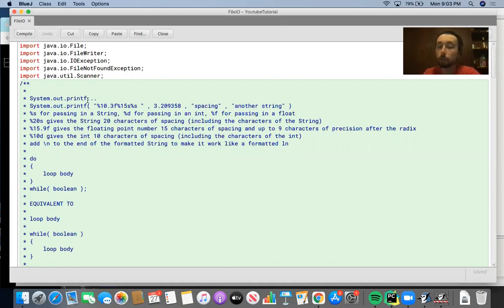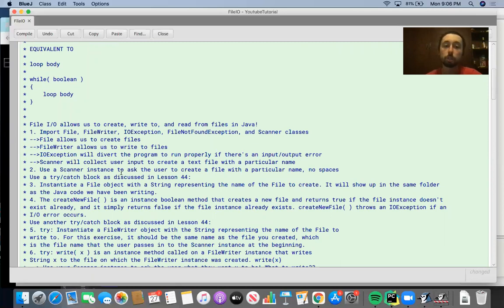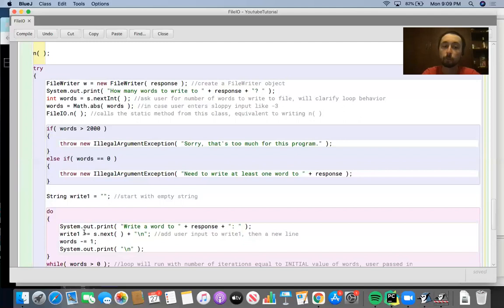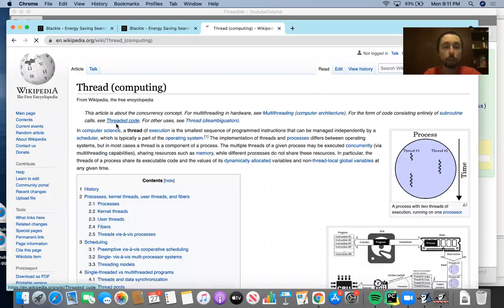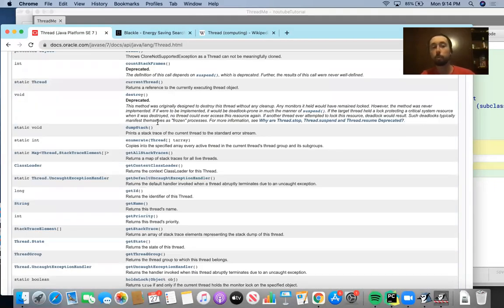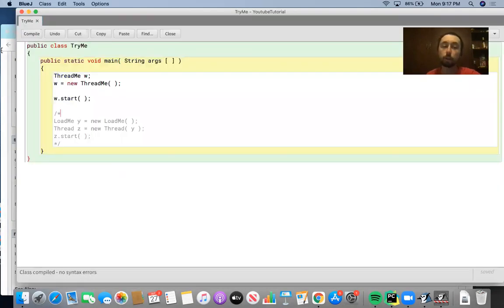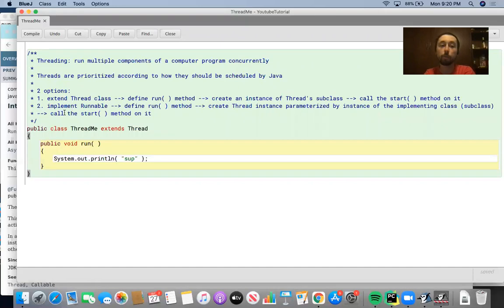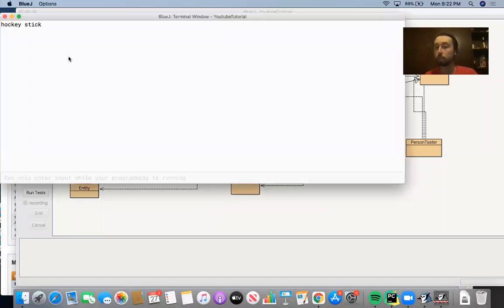Java Programming: Lesson 48 - Threading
In the previous lesson we looked at file I/O, which is the process of creating, writing to, and reading from text files. We review the theory here, and then we press on to talk about threading in Java.

Option 1 for threading:
1. Create a class that extends Thread, call it Apple
2. in Apple, define a void instance method called run( ) and give it instructions
3. Create a class that tests the class created in step 1, called AppleTester
4. Create a static main method in AppleTester
5. In the main method, create an instance of Apple with a default constructor (no parameters), call it P
6. In the main method, call P.start( )

Option 2 for threading:
1. Create a class that implements Runnable, call it Banana
2. in Banana, define a void instance method called run( ) and give it instructions
3. Create a class that tests the class created in step 1, called BananaTester
4. Create a static main method in BananaTester
5. In the static method, create an instance of Banana with a default constructor (no parameters), call it Q
6. In the main method, create an instance of Thread and pass in Q created in step 5, call it R
7. In the main method, call R.start( )

0:13 Review of File I/O
7:53 NEW: Intro to Threading
9:41 NEW: Threading by extending Thread
15:52 NEW: Threading by implementing Runnable

Ok, ready for LinkedLists? (they're better than ArrayLists in a way...)